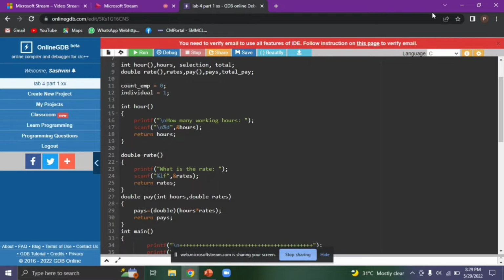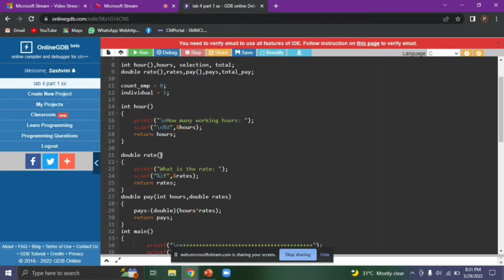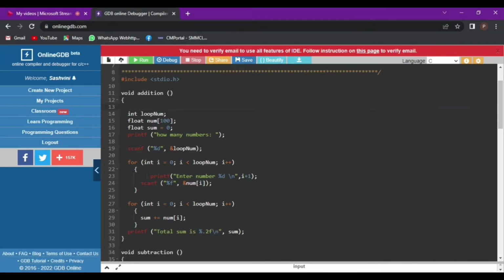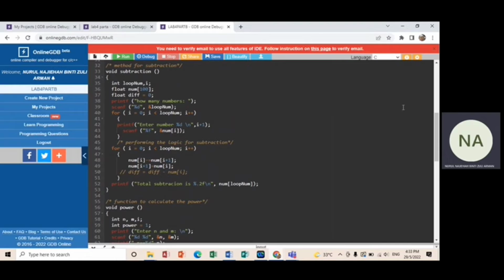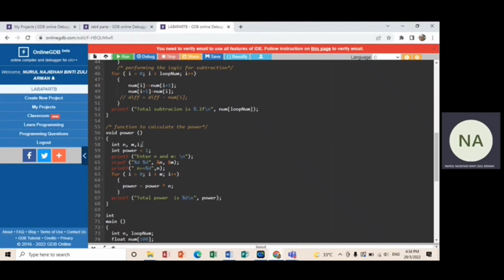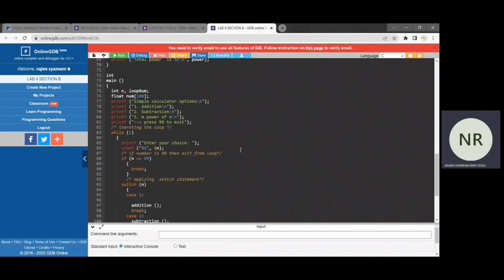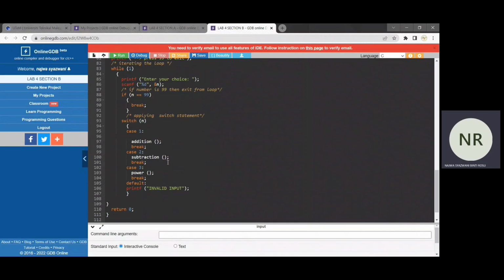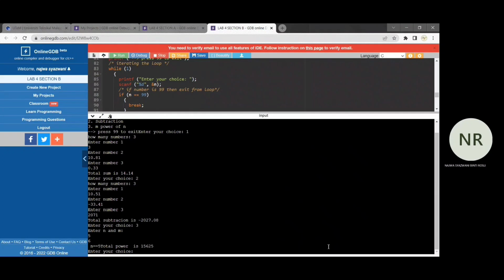LAB 4 ASSESSMENT PROGRAMMING FUNDAMENTAL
NAJWA SYAZWANI BINTI ROSLI (B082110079)
NURUL NAJIEHAH BINTI ZULI ARMAN (B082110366)
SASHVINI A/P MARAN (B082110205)